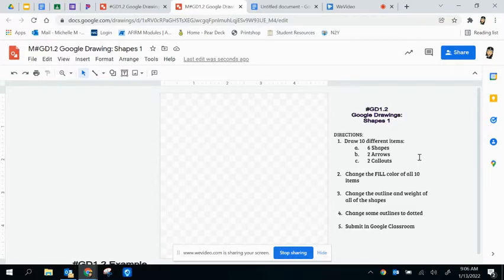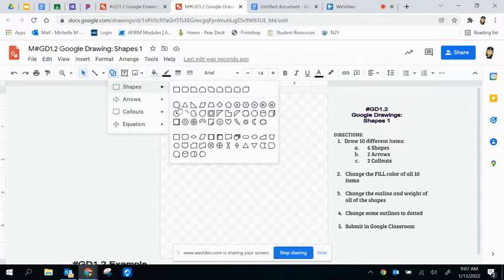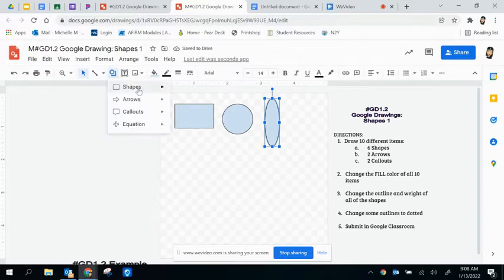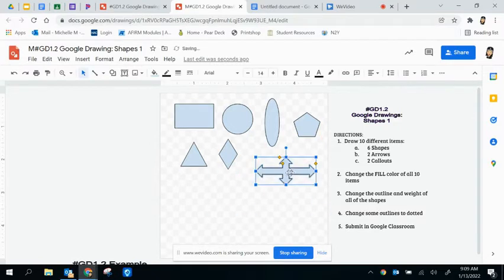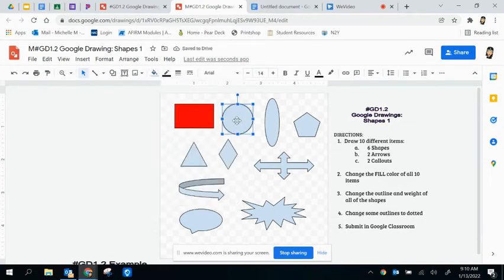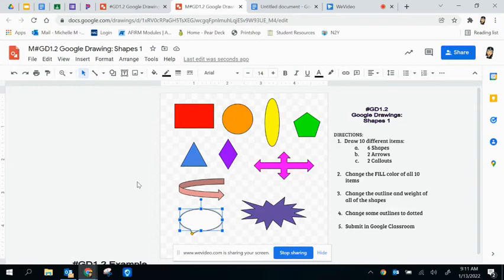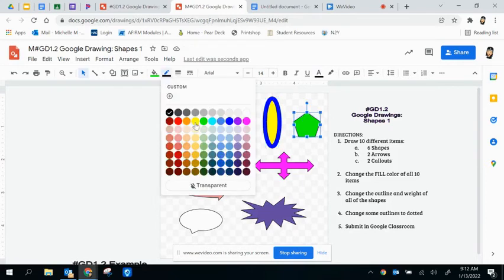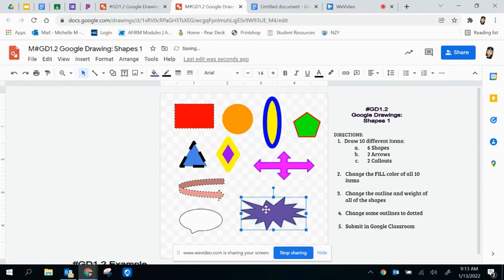M#GD12 Google Drawings Shapes